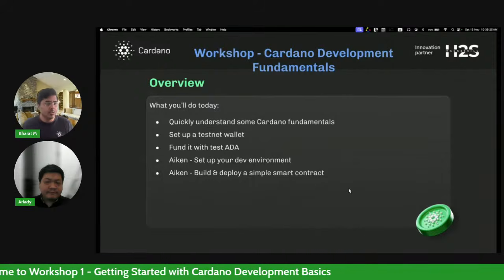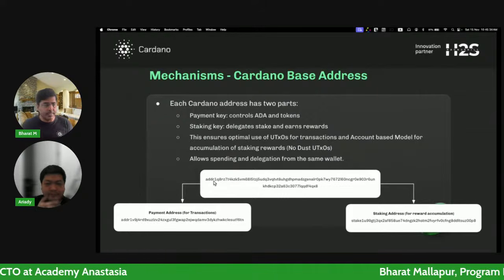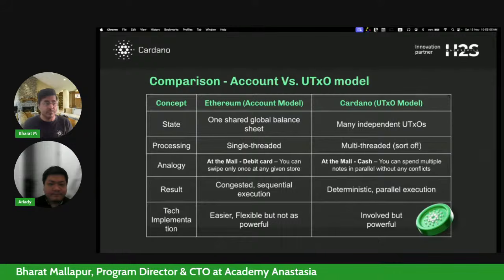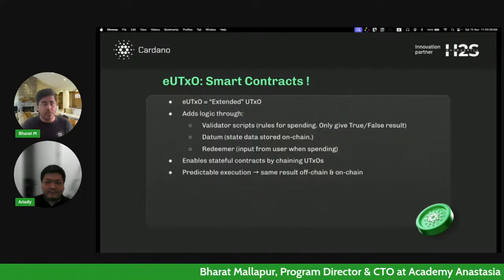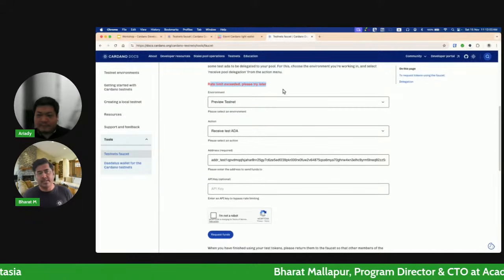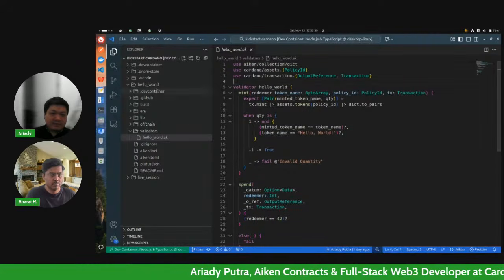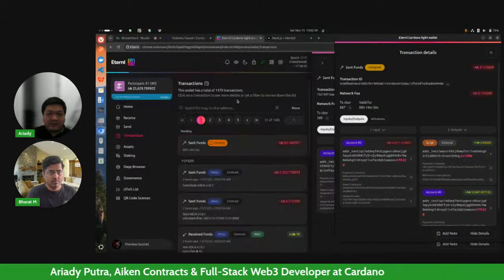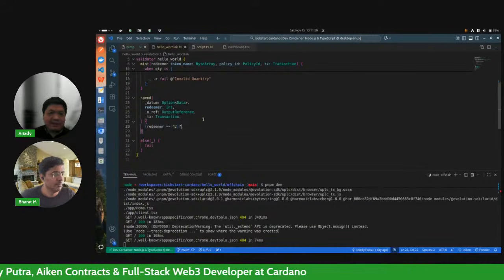Workshop 1 — Getting Started with Cardano Development Basics | Cardano Hackathon Asia 2025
Interested in building on Cardano but not sure where to begin?
This live workshop will guide you through the essential foundations of Cardano development, from understanding the network’s architecture to deploying your first smart contract on the testnet.

In this hands-on session, you will learn:

-The core principles of Cardano’s eUTXO model
-How Cardano’s Proof of Stake mechanism works
-How wallets, staking, and delegation function in the ecosystem

By the end of the workshop, you will have:

-A Cardano wallet funded with test tokens
-A complete local development environment set up
-A working Aiken smart contract deployed to the testnet

This workshop is ideal for beginners and early builders looking to establish a strong foundation in Cardano development.

Join the livestream, follow along with the step-by-step guidance, and begin your journey into building on Cardano.

Haven't registered yet?